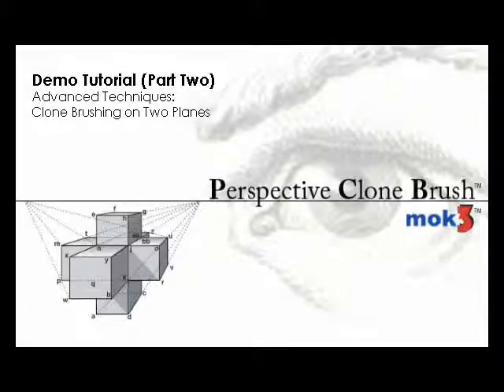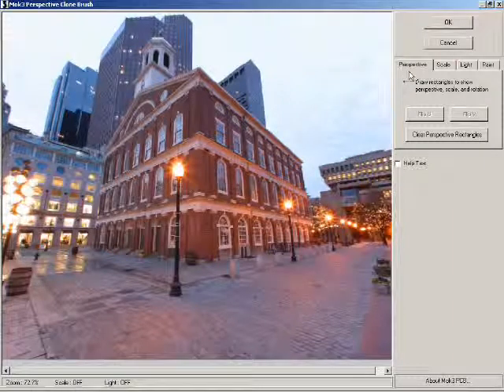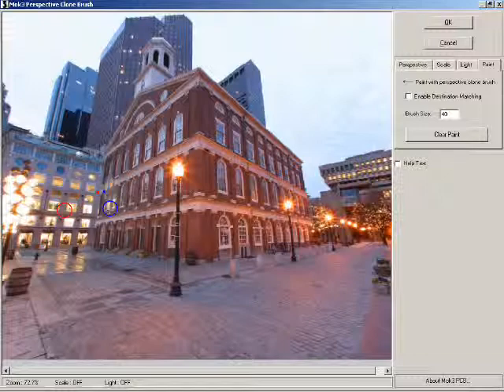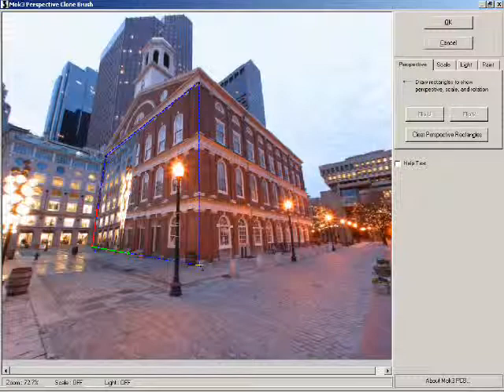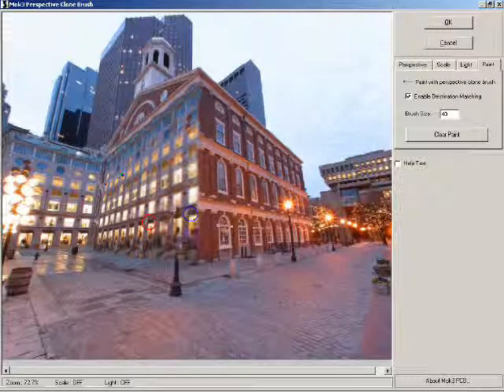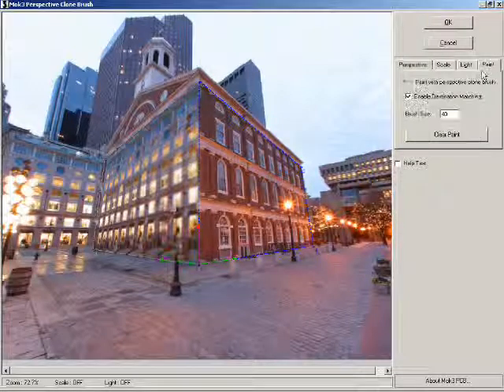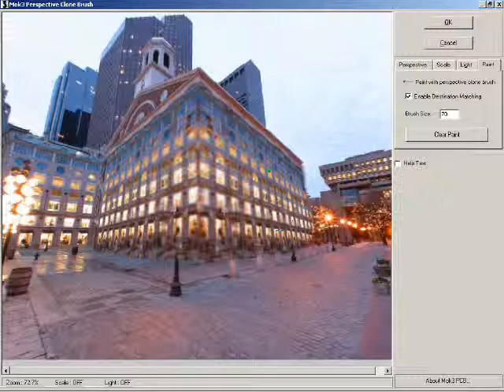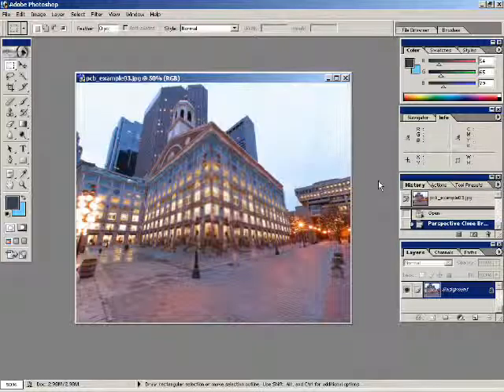PCB Demo Section Twob